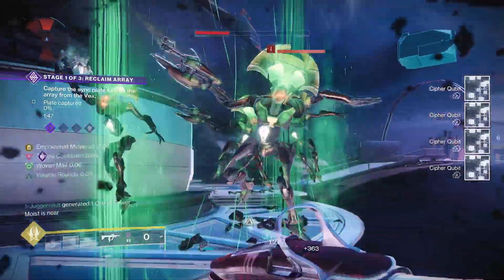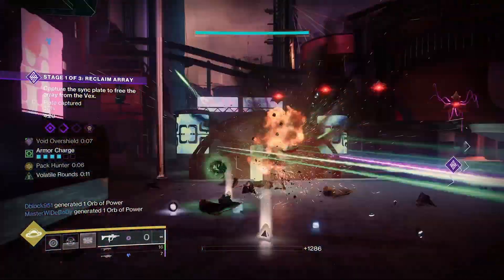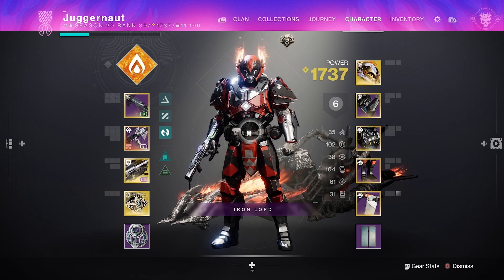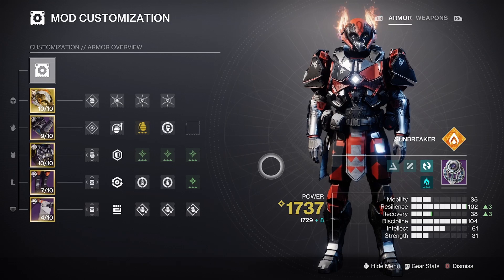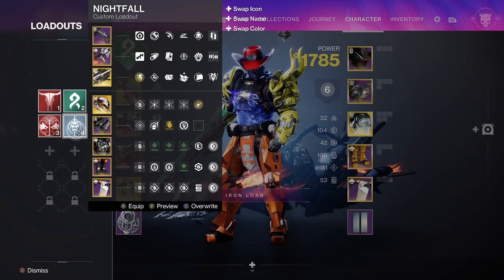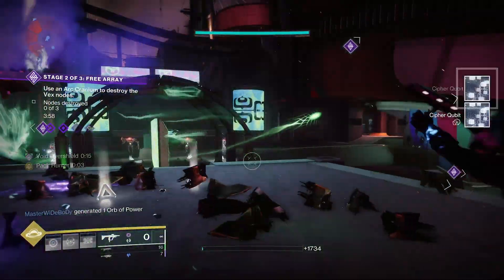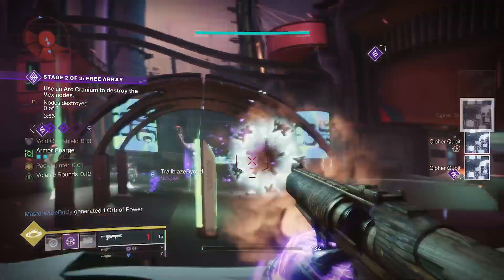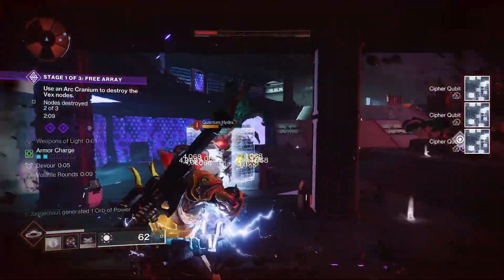How to Save Your Build in Destiny 2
One of the biggest player frustrations has been that it takes a long time to make a build and swap builds in Destiny 2. With Lightfall dropping last week, Bungie introduced a new "save loadout" system. But how do you use it? We're here to tell you how!